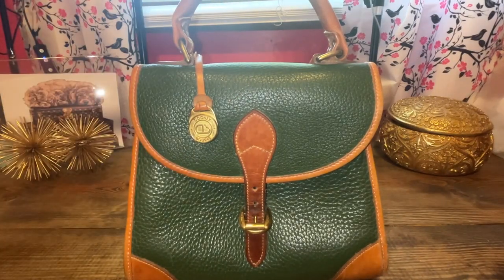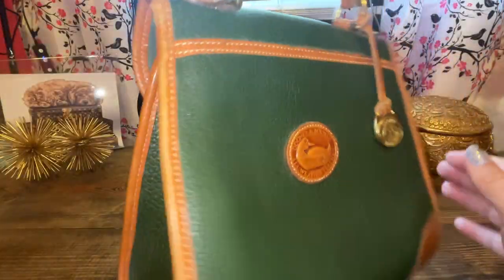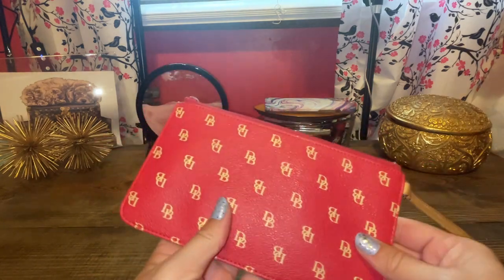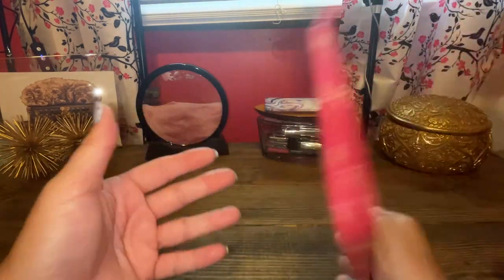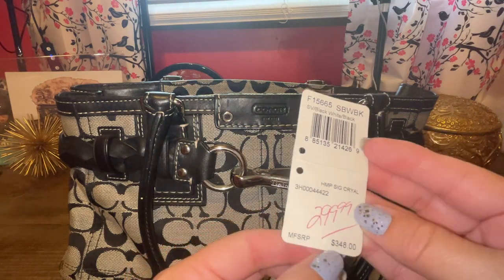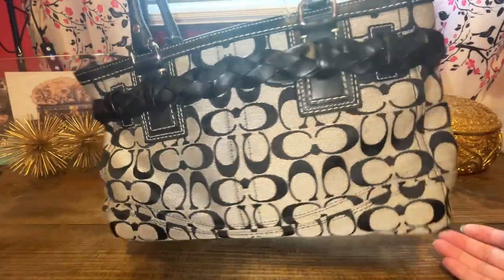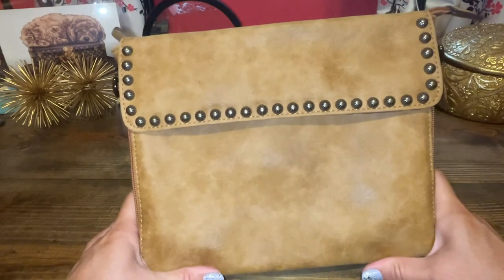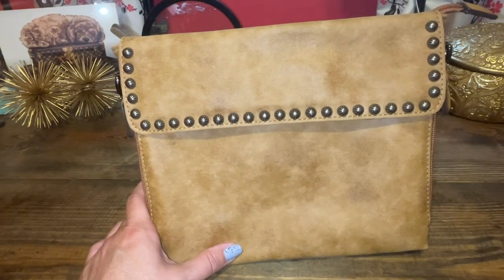Oldest Bags In My Collection + Bags I Haven’t Showed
Bags mentioned.

Green Vintage Dooney & Bourke Not Sure the name
Brighton Gold Shoulder bag
Dooney & Bourke Cupcake Wristlet/Shoulder small
Wilson Leather Bag
Coach Hampton Satchel
Coach Brown with Optic Print Unsure of the name
Coach Orange Ashley Satchel
Camel colored leather bag from local leather shop